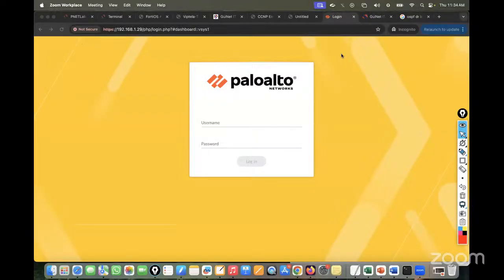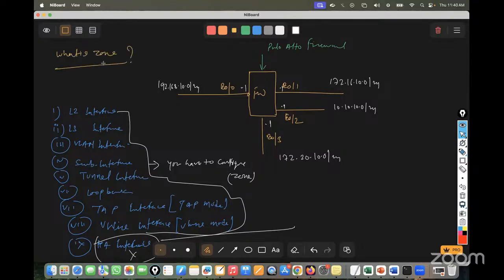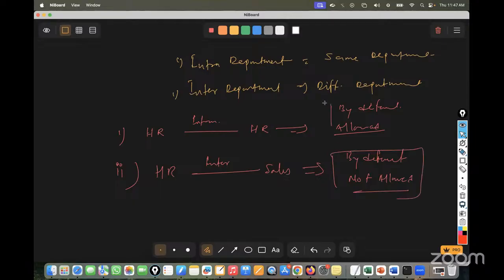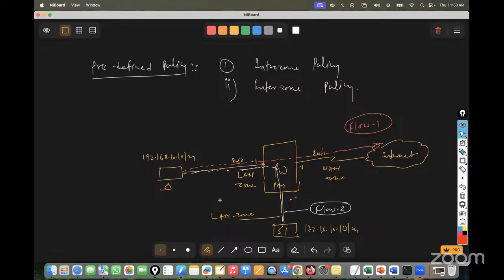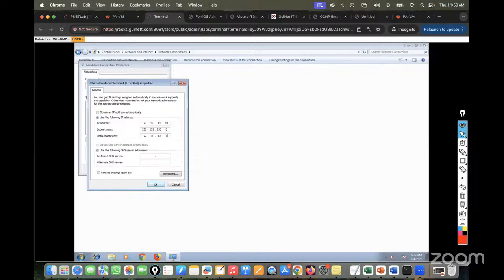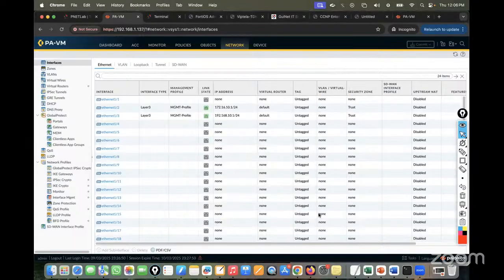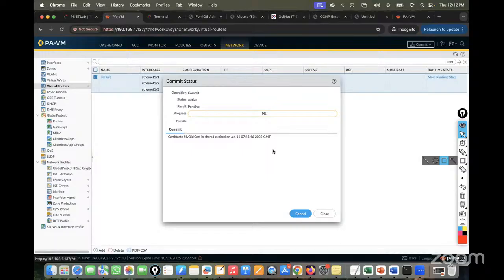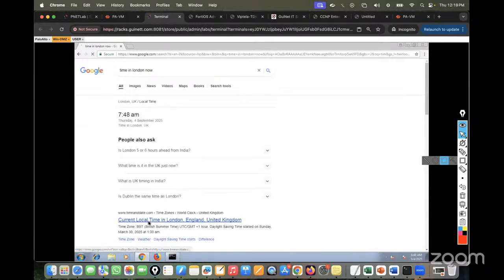Palo Alto Firewall Zone and Policy Concept